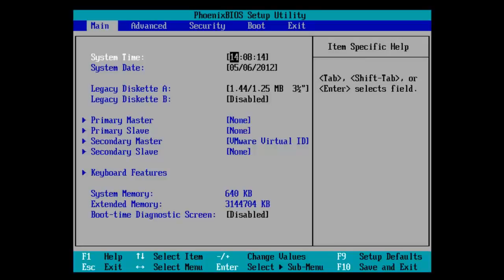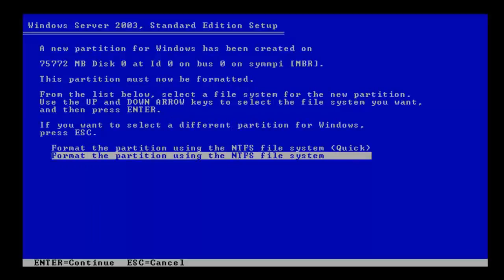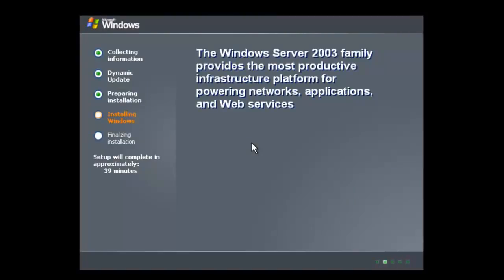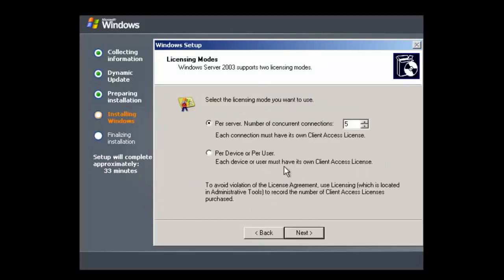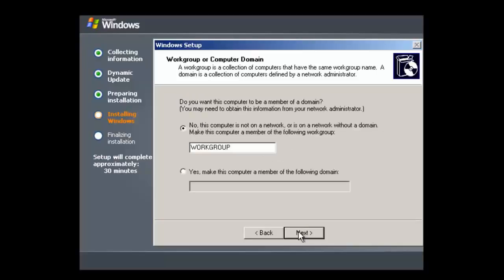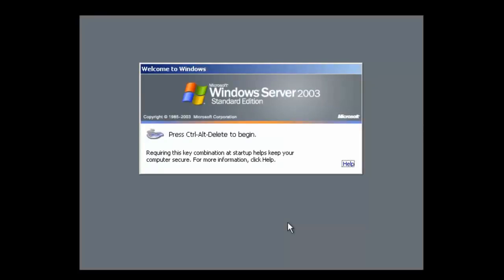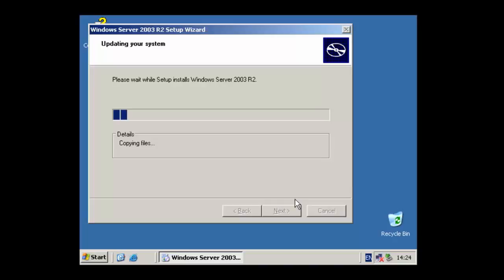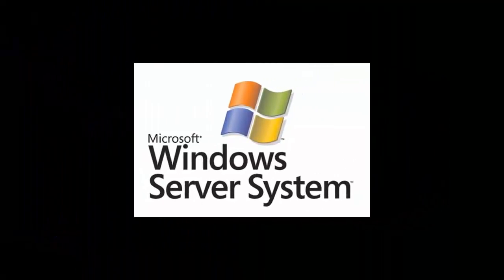Install windows 2003 on Dedicated Managed server